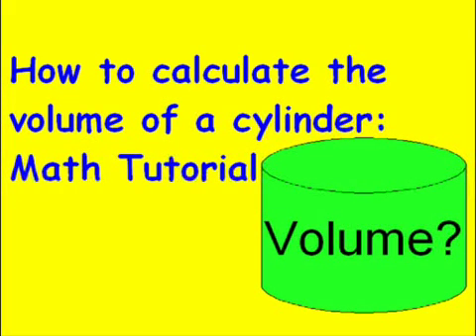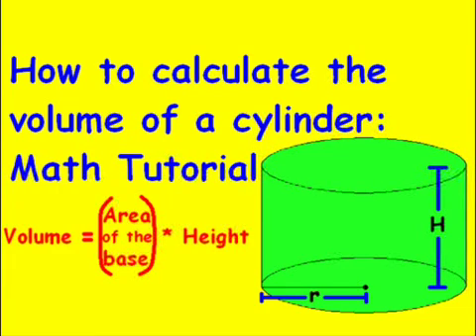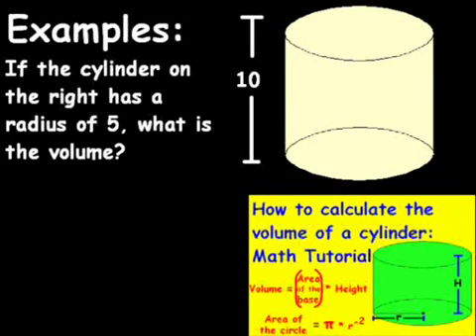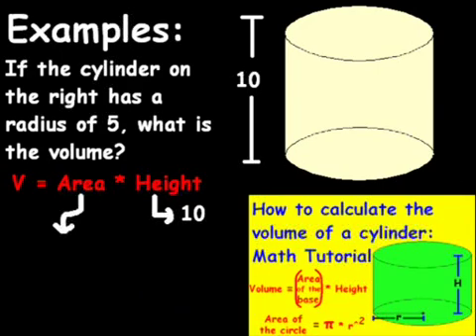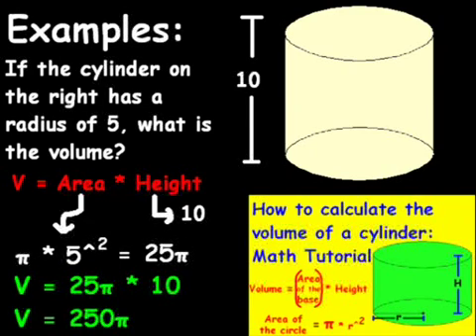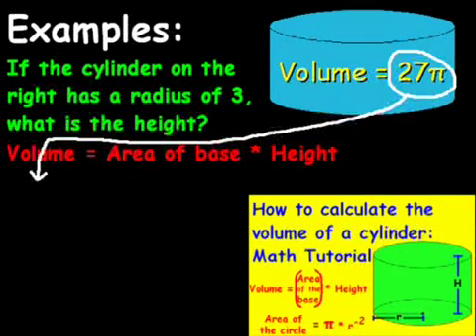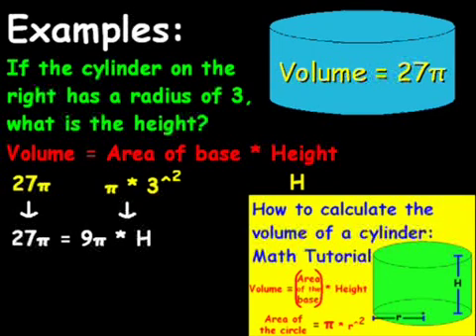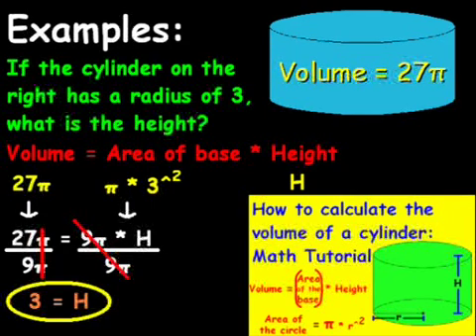How to calculate the volume of a cylinder-Math Tutorial.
In this tutorial we walk through the formulas for calculating the volume of a cylinder as well as cover 2 examples with a different set of numbers.